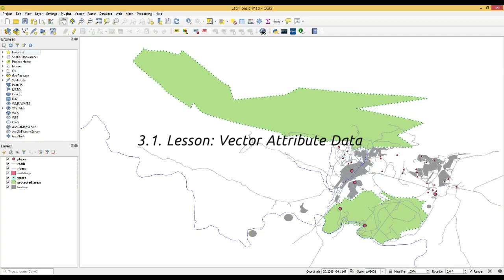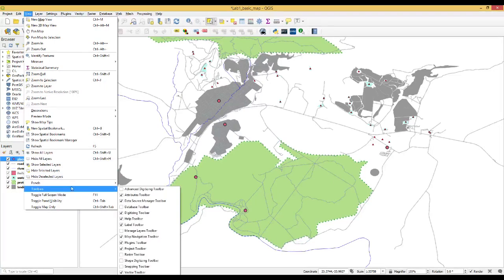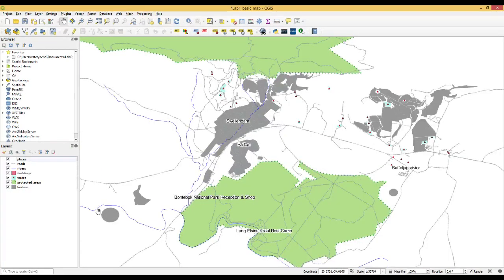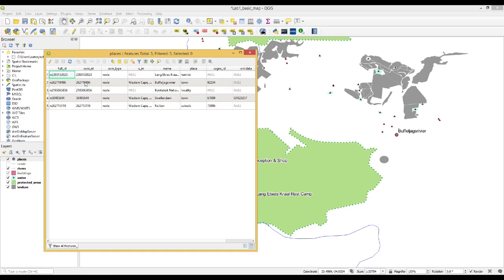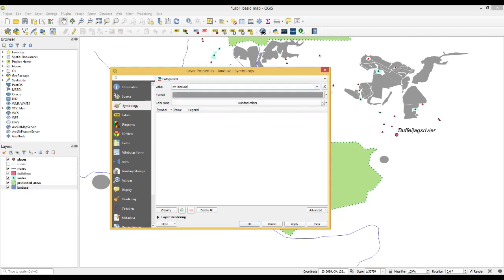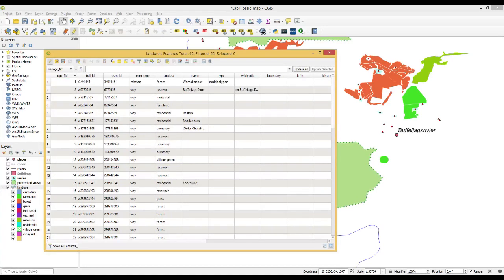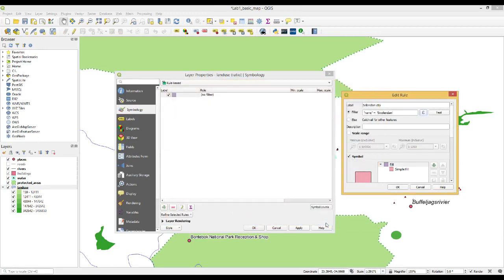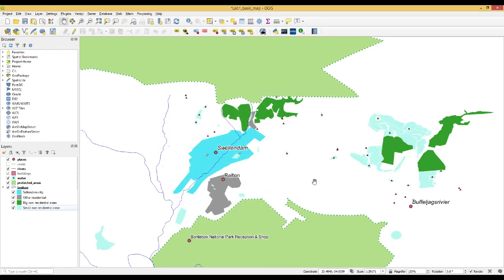QGIS Training Manual / Module 3: Classifying Vector Data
3.1. Lesson: Vector Attribute Data / 00:21
3.2. Lesson: Labels / 04:40
3.3. Lesson: Classification / 17:57